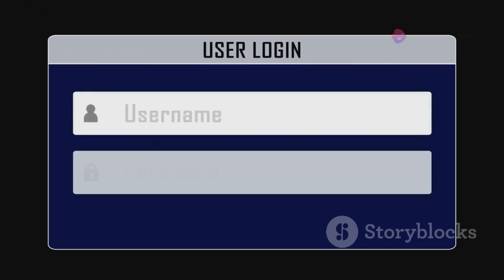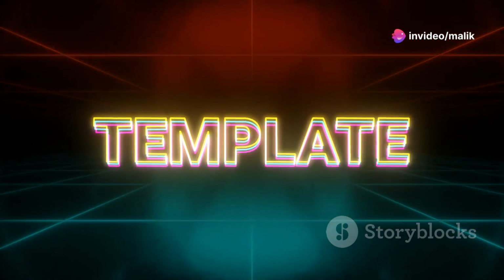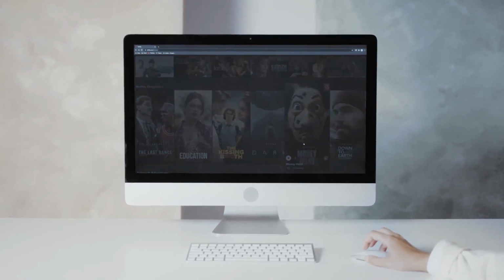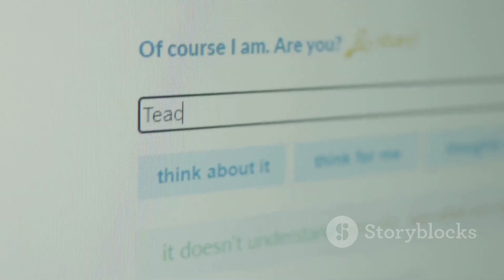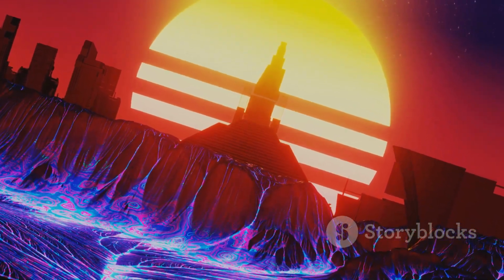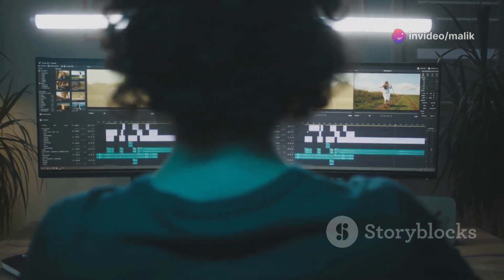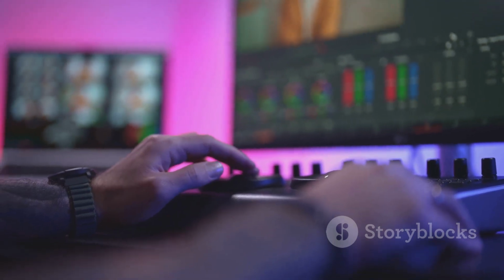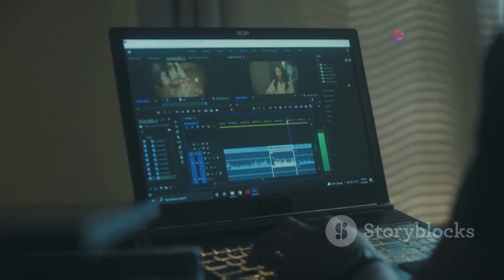create stunning AI viedios without copyright issue chapter No. 44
Welcome to Malik's Magical Tales! In this video, I’ll show you how to easily turn text into professional-quality videos using AI tools like InVideo and Runway. Whether you're a beginner or have some experience, this step-by-step guide will help you create stunning videos in just minutes, without any need for complex software or expensive equipment.Throughout the video, I’ll provide practical examples so you can see exactly how these tools work in real-time. By the end, you'll be ready to start creating your own AI-powered videos that are perfect for YouTube, social media, or any other platform.Don't forget to like, subscribe, and share if you found this video helpful!Topics Covered:Introduction to AI video creationStep-by-step guide using InVideoCreating videos with RunwayPractical examples for beginners and advanced usersTools Used:InVideoRunway